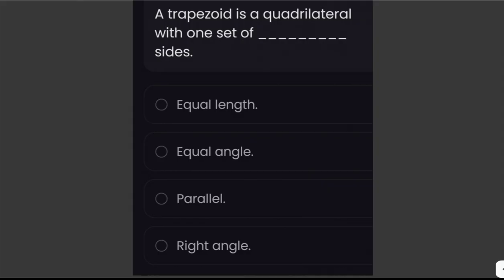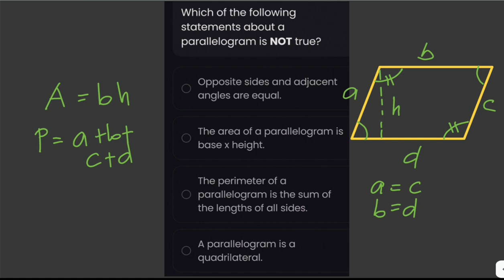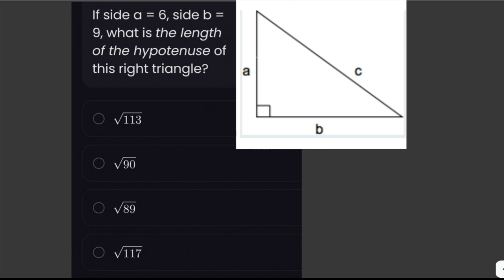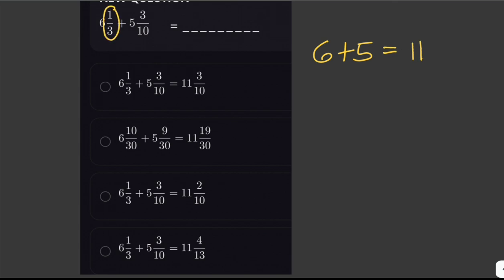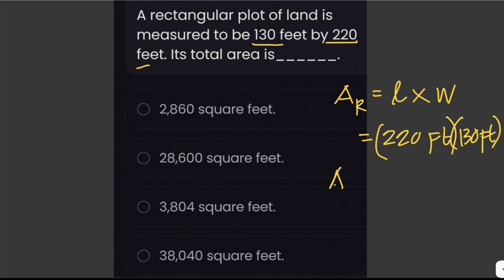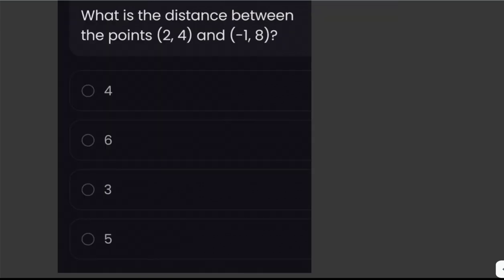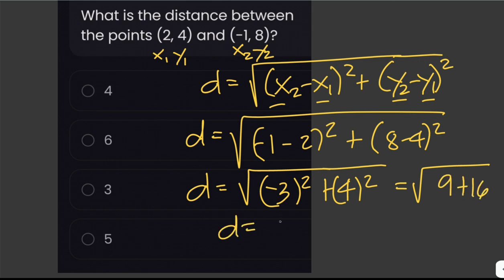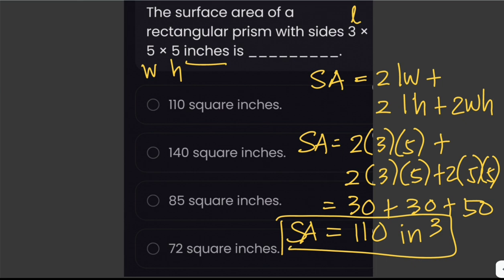CFAT/ASVAB MATH REVIEW: Solved Math Problems by Jane Maciejewski